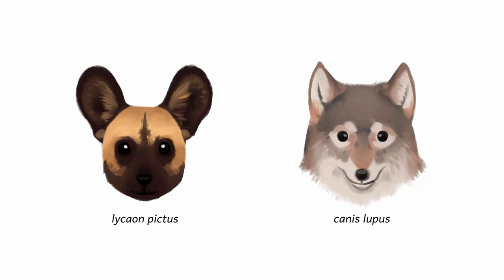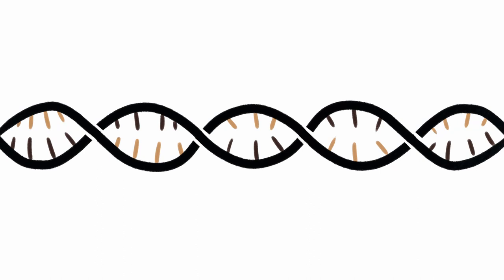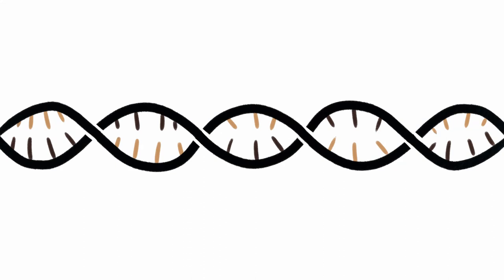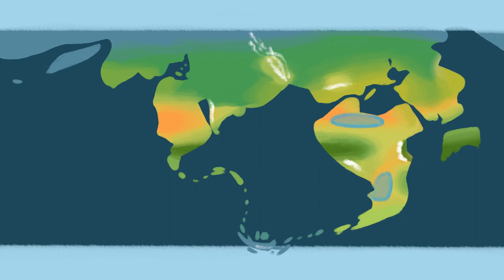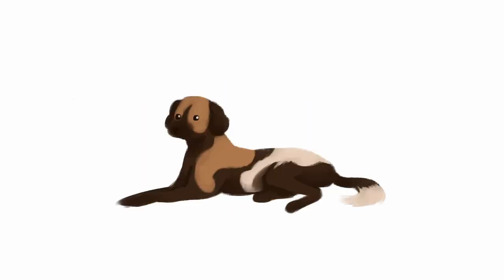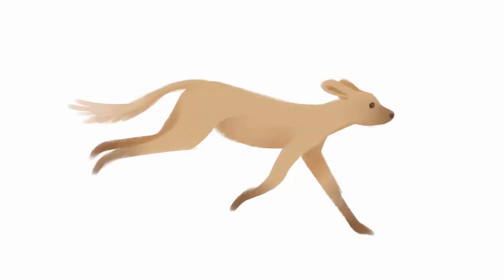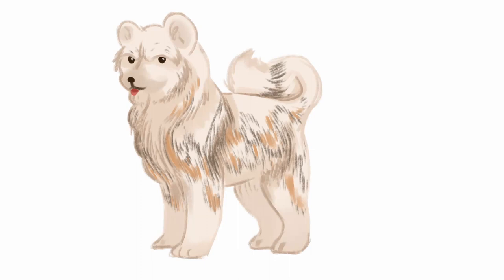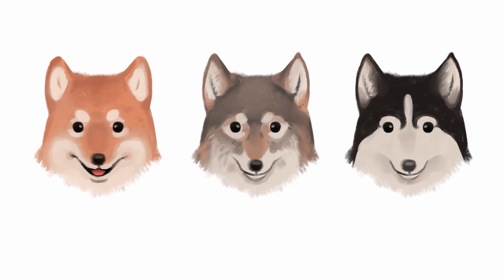Designing Dogs | Worldbuilding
Worldbuilding some dogs! Or, like, super low key spec bio.

Also also, painted wolves make the cutest chirpy sounds rather than barking. Would recommend listening: